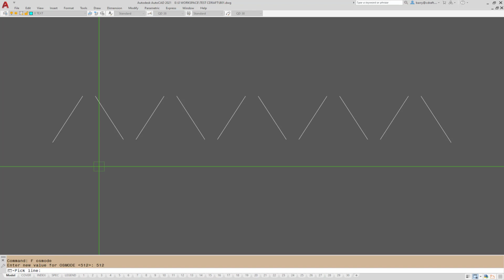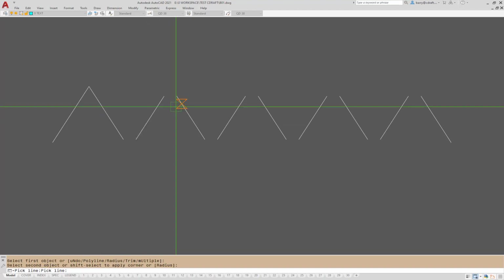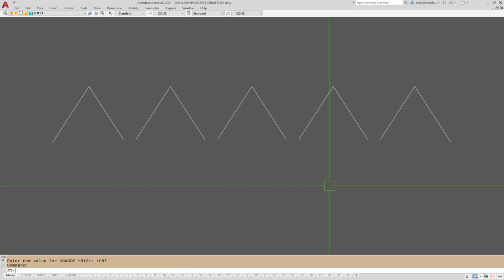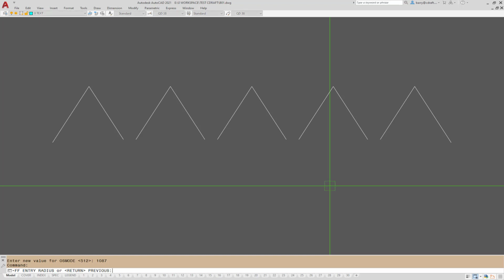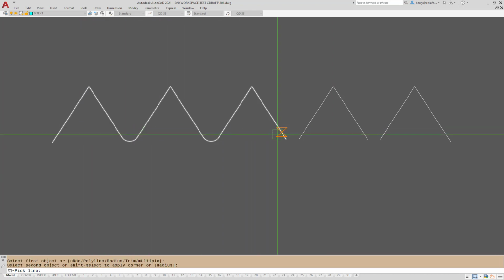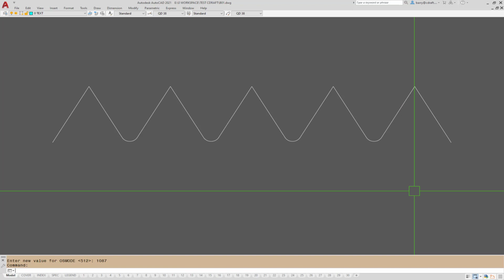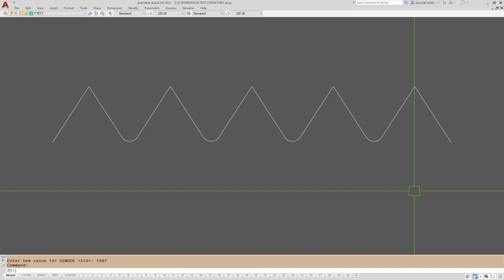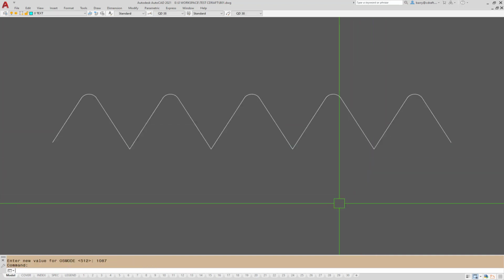FILLET COMMAND UPGRADE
CDRAFT / casework drawings
AutoCAD FILLET COMMAND UPGRADE
Now we have two fillet commands.  One with zero radius and one with a radius option.  Ever forget a radius is set and need it to be zero, oops, UNDO.  Learn how to avoid the, forgot a radius was set, pitfall and increase efficiency.

Table of Contents:

00:00 - CDRAFT INTRO
00:11 - FILLET COMMANDS
03:38 - CDRAFT OUTRO